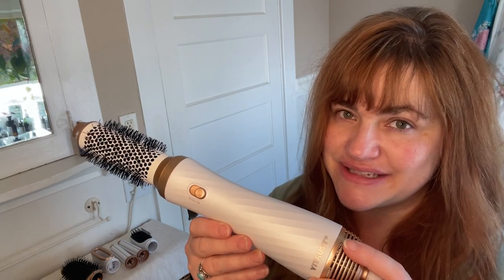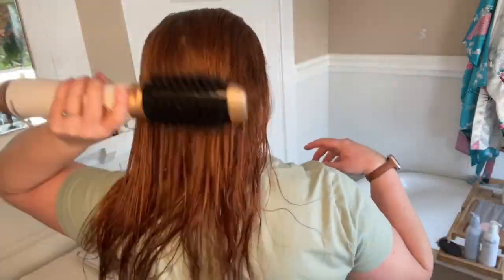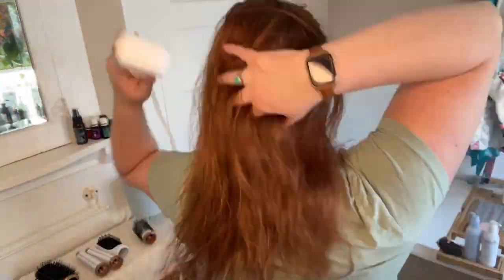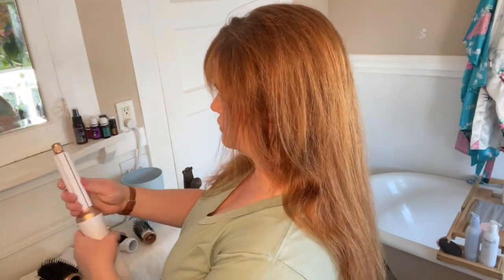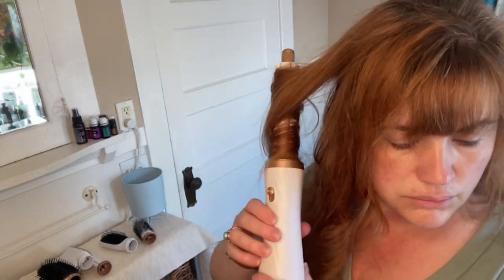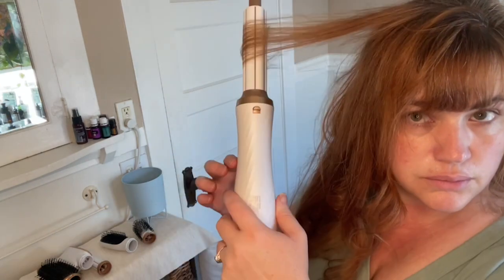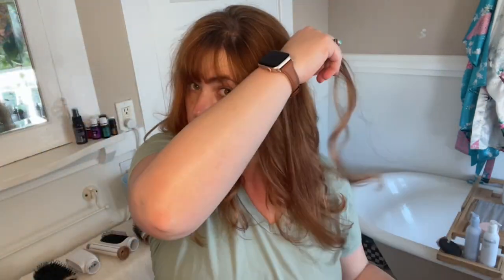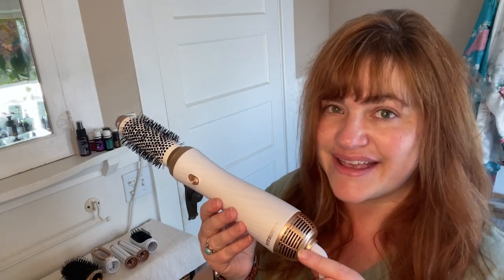Yitrust Hair Dryer Brush | Our Point Of View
Check Our New Website For Amazing Deals!

【Unique Design】Multi-function Hair Dryer Brush Set combines a hair dryer with the popular hot air brush head design, You can pair it with different brush heads to create on-trend looks. The handle with a 360 degree rotatable power cord, allowing you to make it easy and comfortable to use.
【Negative Ion Hair Blow Dryer】Our hot air curler wand uses advanced negative ion technology and ceramic coating to prevent frizz and static. Thanks to the nylon pin , our hair dryer brush minimizes tangling and breakage along with helping provide comfortable scalp massages.
【Convenient and Portable】Yitrust hot air hair brush is lightweight and features a compact design allowing you to take it with you anywhere you go.The hot air brush dryer for women comes with six interchangeable brush attachments that make straightening, curling, volumizing, and scalp massaging a breeze.
【Styling Tool Set】This 6-in-1 hot air brush kit includes 1*hair dryer, 1*hair straightening brush, 2*left right airwrap hair curler, 1* Styling Brush for straightening and volumizing, 1*Massage hot brush for daily combing. left hair curler: You need to put the hair tail on the curling iron from the left direction, and then it will be absorbed on the curling iron, and then slowly from the hair tail to the top, right hair curler: the opposite operation.
【Use with confidence】hair styler brush dryer meets US safety requirements, it is equipped with an ALCI safety plug,Wear anti-scalding gloves when use and changing the Removable blow head to prevent burns.We have User Manual (PDF),Please check below the details page.